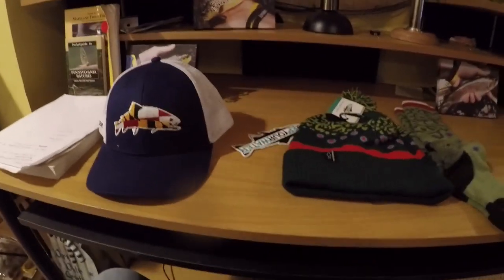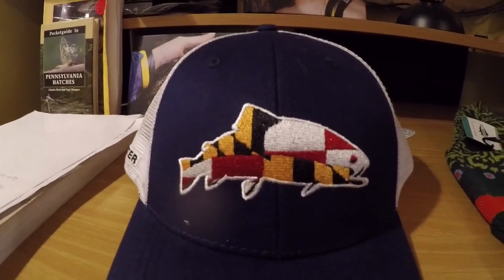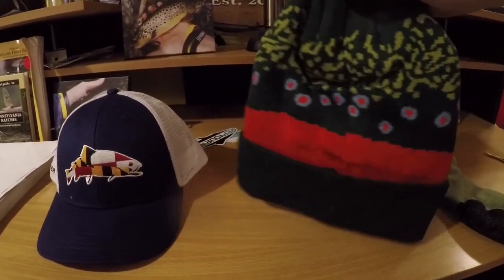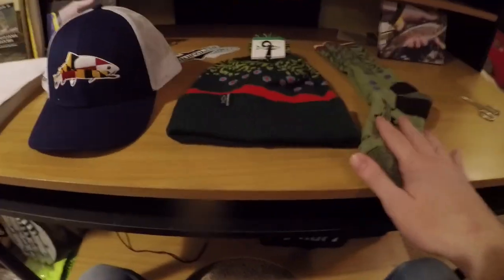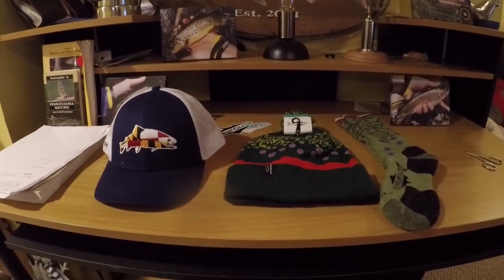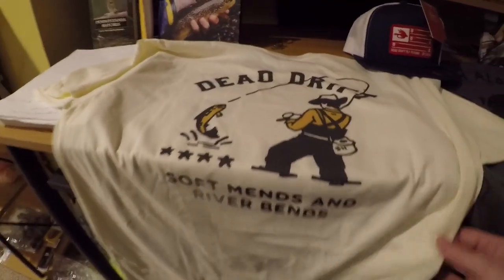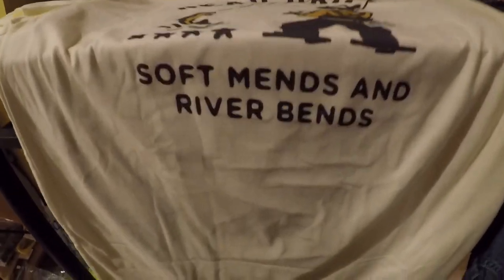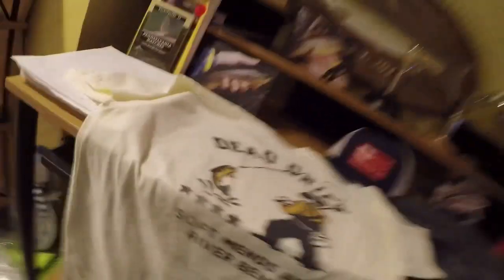Unboxing: Fly Fishing Apparel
Trying something a little new. I recently bought some items online during Black Friday. I wanted to share with you a couple companies that I typically by from and know have good products. If you are interested in quality gear for on the water then these are the places to shop. Thanks for tuning in and more fishing videos to come next!